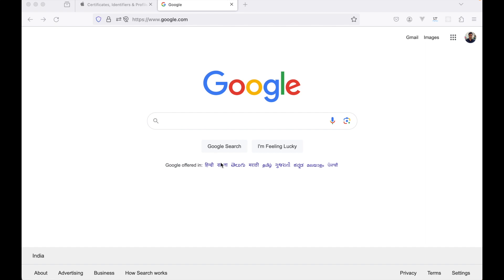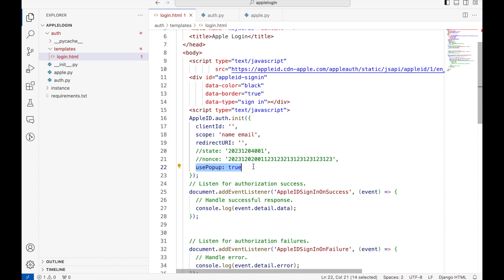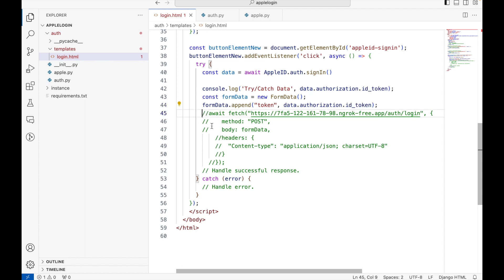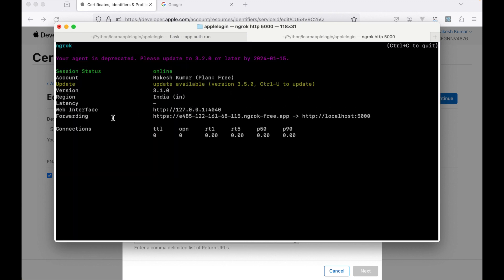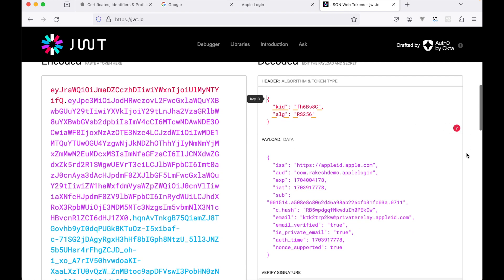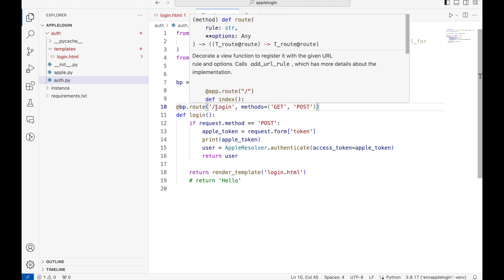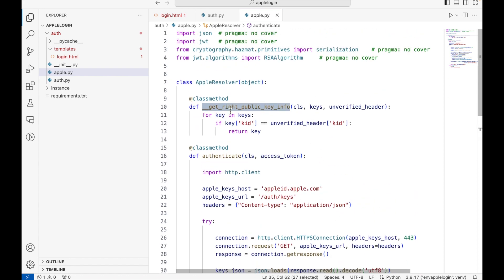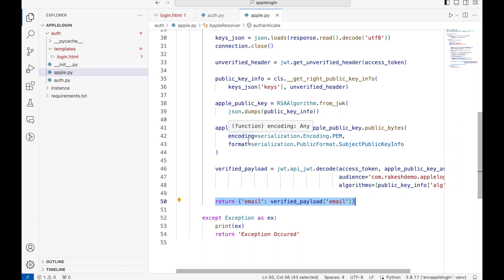Learn implementing Apple login on the website in 20 mins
In today's tutorial, I'm thrilled to guide you through the seamless integration of Apple Login in your website, leveraging the power of JavaScript for the frontend and Python for the backend. 🚀

🔍 What's Inside:
This video is a comprehensive walkthrough, perfect for developers looking to enhance their website’s authentication system with Apple's secure and user-friendly login feature. I'll take you step by step through the setup process, covering everything from setting up the frontend with JavaScript to configuring the backend with Python. You'll learn how to handle authentication tokens, manage user sessions, and ensure a secure login experience for your users.

👨‍💻 For Whom:
Whether you're a seasoned developer or just starting, this tutorial is designed to provide clear and practical insights. Familiarity with JavaScript and Python will help, but the tutorial is detailed enough for even beginners to follow along.

🔗 Key Highlights:

    Setting up Apple Login on the frontend with JavaScript
    Configuring the backend with Python
    Handling authentication tokens securely
    Ensuring a seamless user login experience

📝 What You'll Need:

    Basic understanding of JavaScript and Python
    A working website setup where you can implement the login
    Apple Developer Account for the necessary credentials

Drop your questions and feedback in the comments below – I love hearing from you!